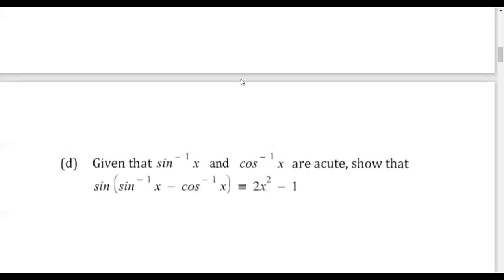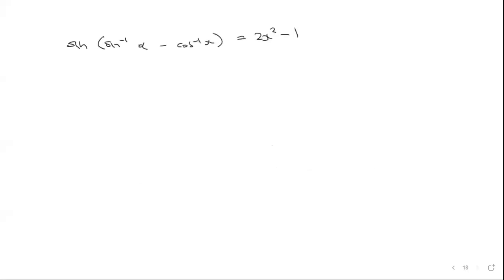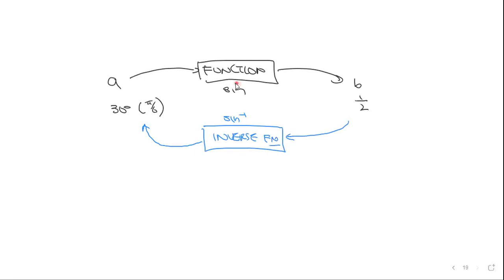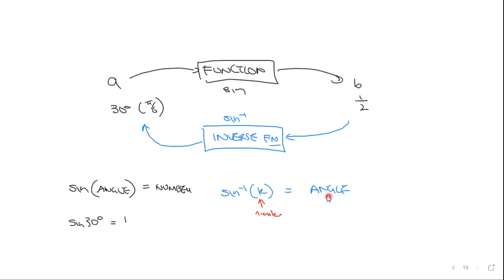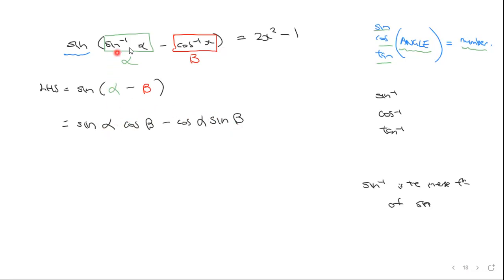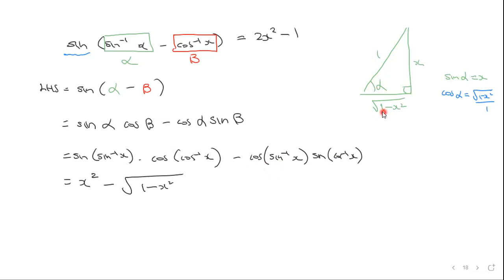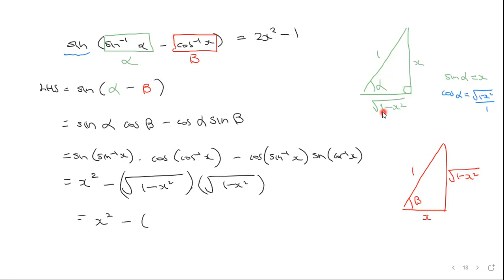How do you prove this inverse trig expression?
Prove sin(arcsinx - arccos c) = 2x^2 -1